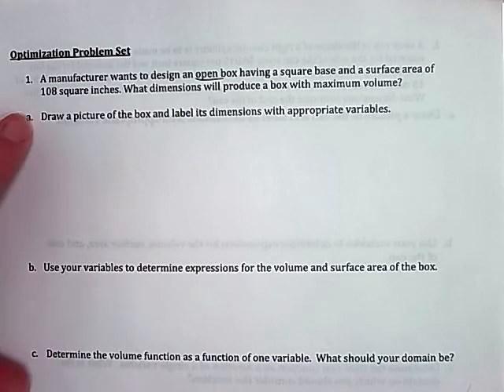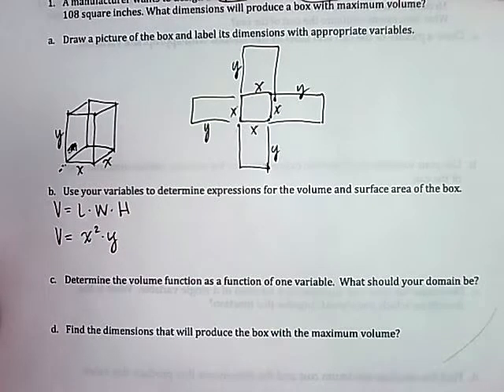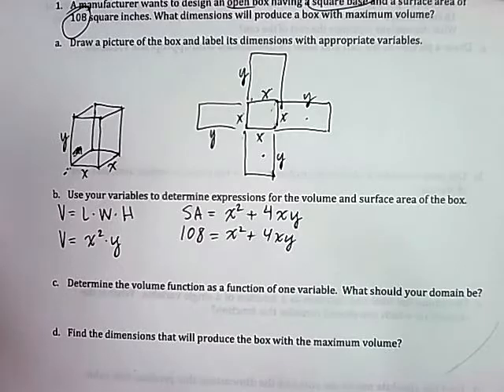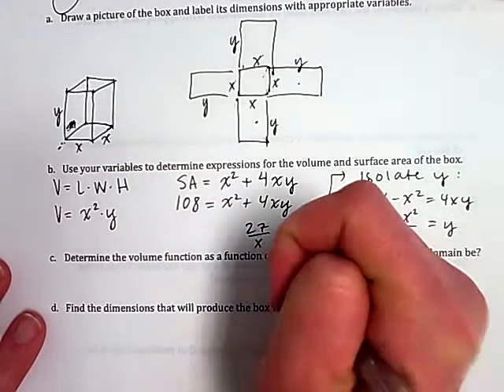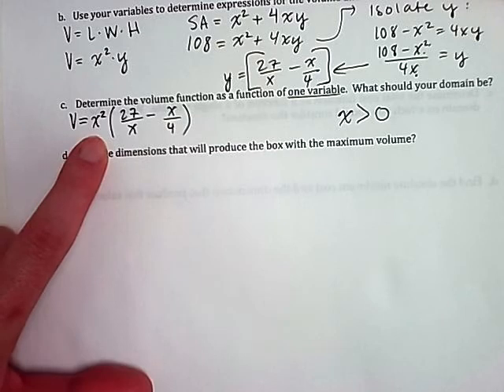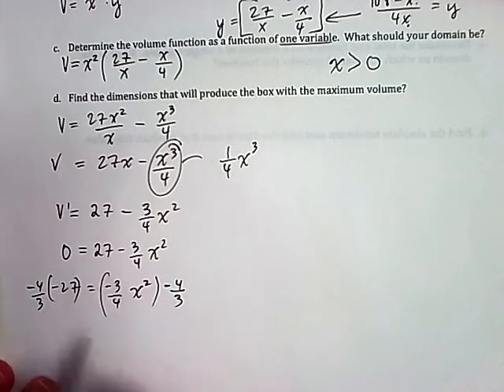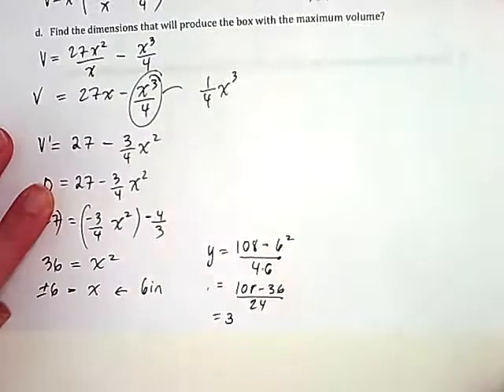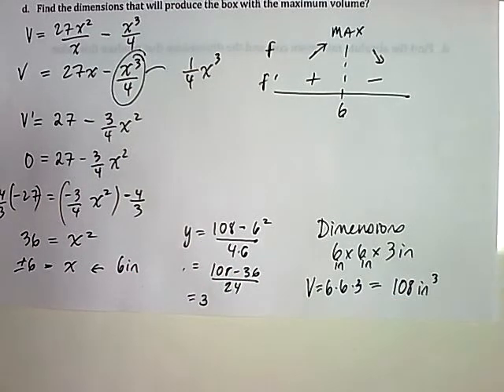Box Optimization Problem Explained